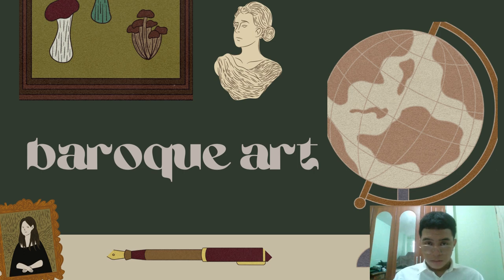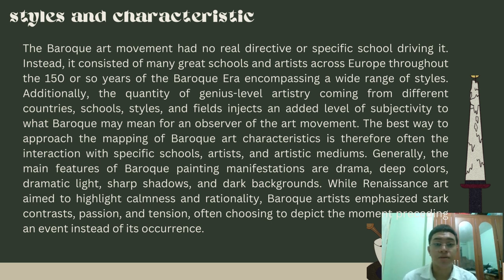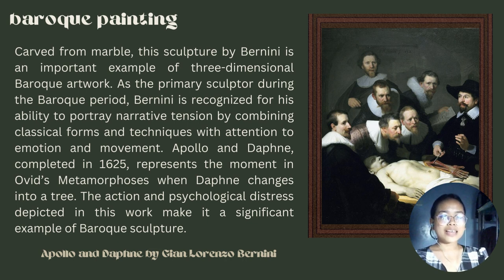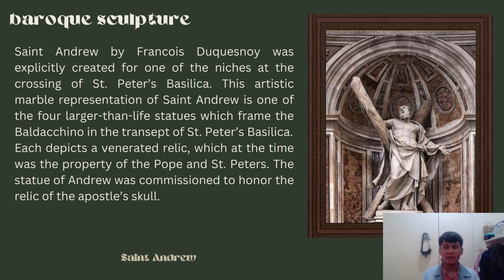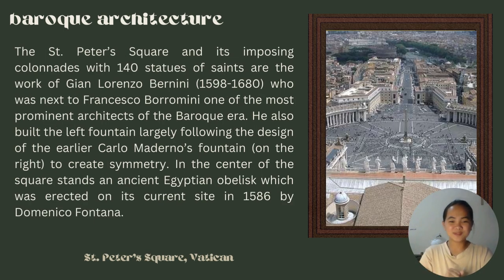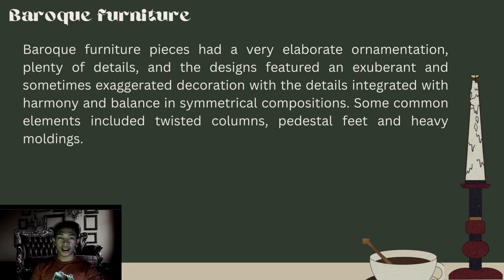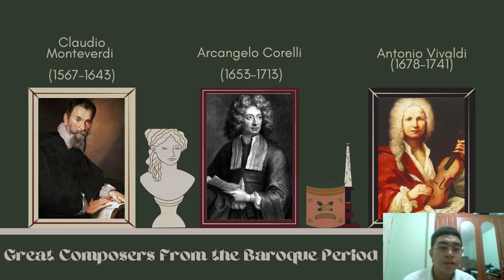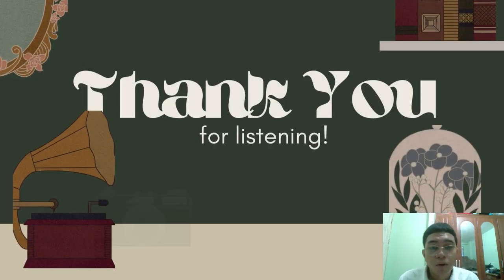GROUP 2, ART APP 15